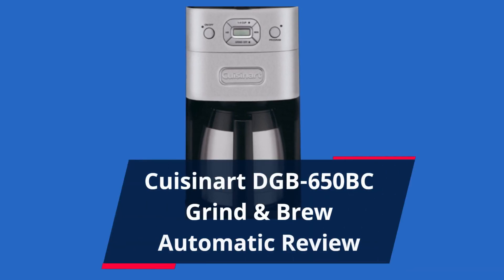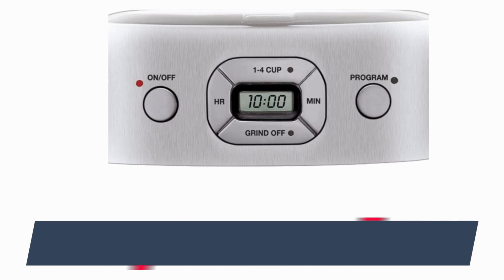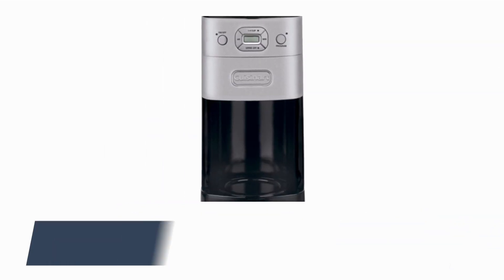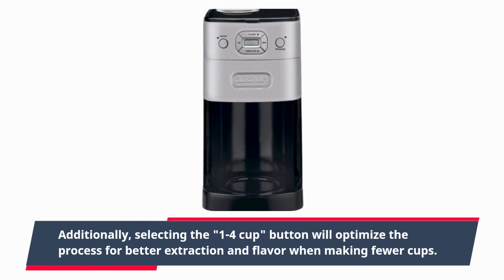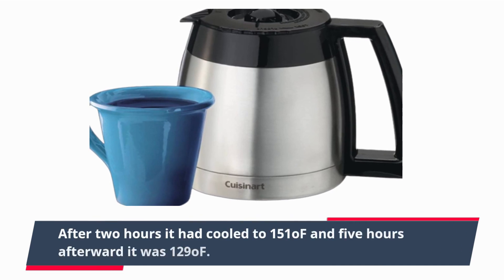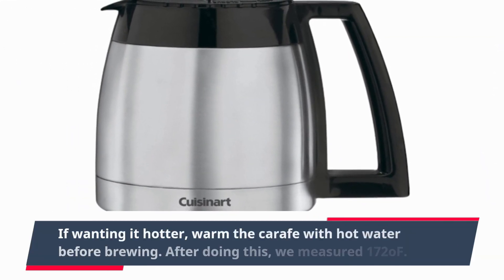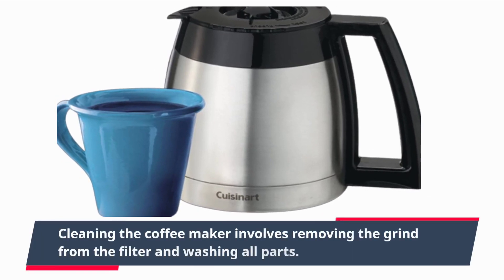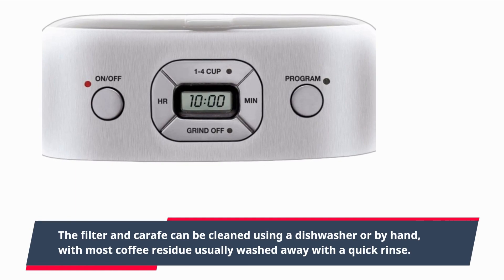Cuisinart DGB-650BC Grind & Brew Automatic Review | Automatic Coffeemaker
Amazon Product Name : Cuisinart DGB-650BC Grind & Brew Automatic Review

In this video, we review the Cuisinart DGB-650BC Grind & Brew Automatic coffee maker, a high-end appliance that promises to grind and brew fresh coffee in one convenient machine. We explore the features of the coffee maker, including its built-in burr grinder, programmable settings, and 10-cup carafe. Our review is based on hands-on testing and real-world usage, providing you with an honest and comprehensive look at the coffee maker's performance. If you're a coffee lover looking for a high-quality grind and brew machine, be sure to watch this review before making your purchase!